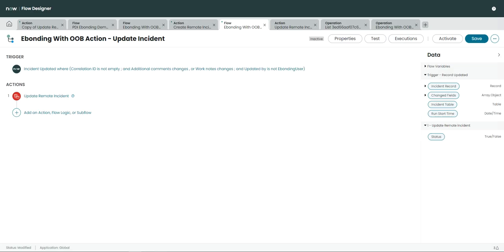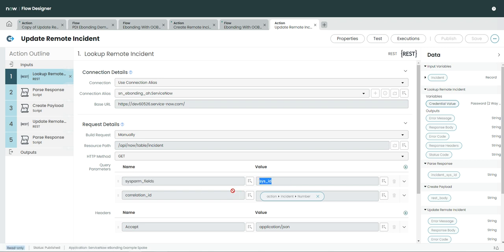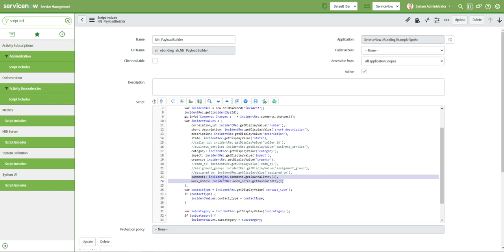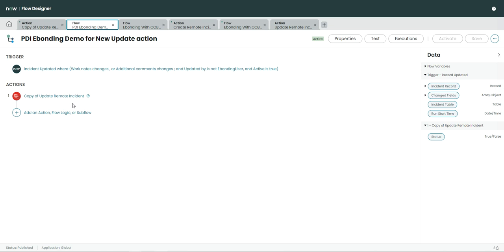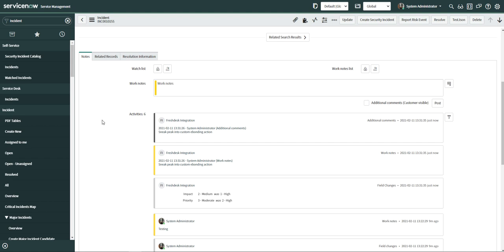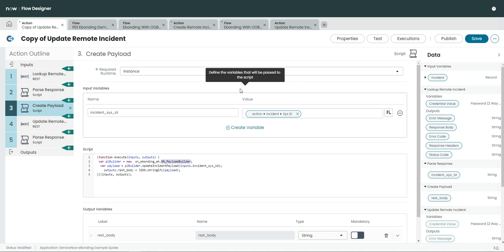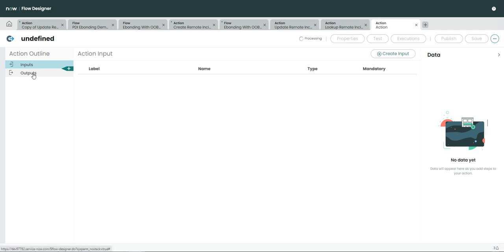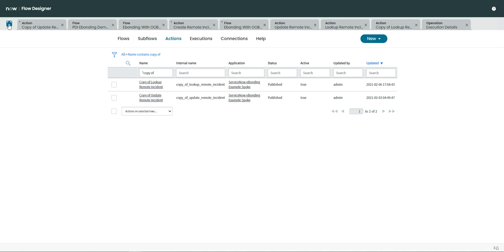SNEAK PEAK: Customizing the Ebonding Spoke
Hi,

In this video you will see how you can extend and customize the existing ebonding spoke to send extra custom fields or additional data to other instance.

Thanks,
Ashutosh Munot